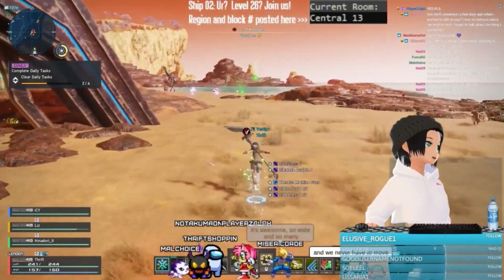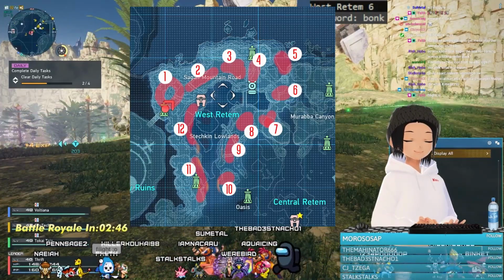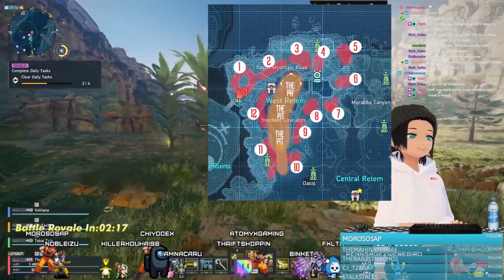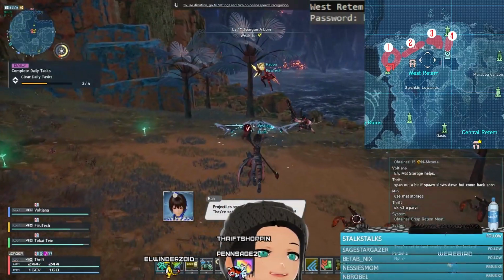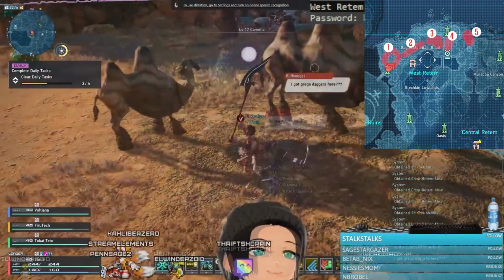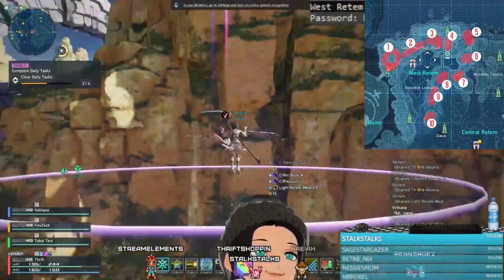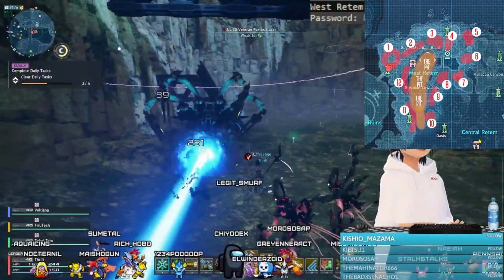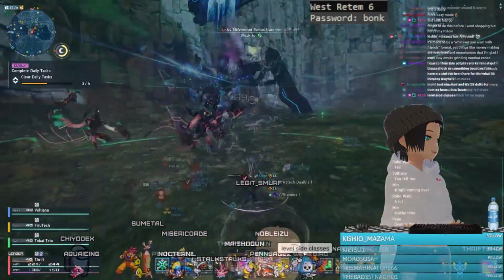[PSO2:NGS] West Retem farming for UNREAL Deftness III gains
Locations Map:
00:00 - Intro
00:19 - How does this farm work
01:49 - Optimal weapons/classes for this farm
02:18 - Player locations
02:49 - Location 1
03:08 - Location 2
03:26 - Location 3
03:52 - Location 4
04:28 - Location 5
04:38 - Location 6
05:13 - Location 7
05:32 - Location 8
05:49 - Location 9
06:08 - Location 10
06:36 - Location 11
07:22 - Location 12
07:42 - The Pit
08:55 - Additional Bonuses: Veterans
09:11 - Additional Bonuses: Gigantix
09:27 - Visual example of all locations operating
10:50 - Final thoughts and THANKS!